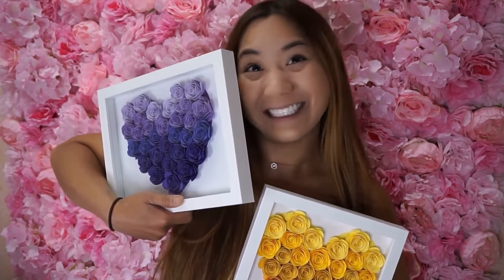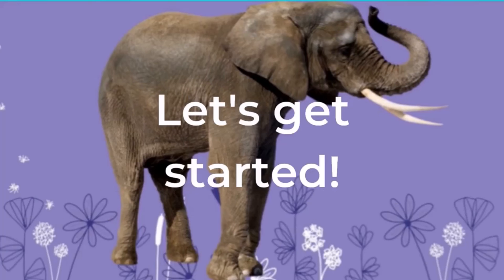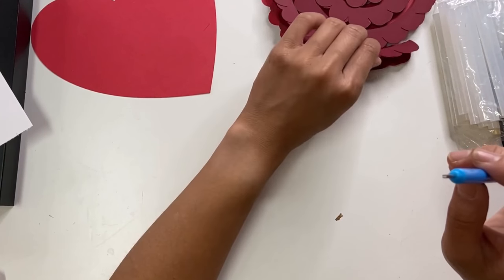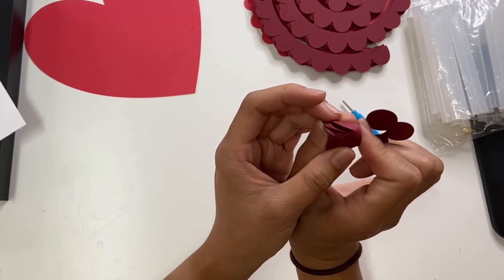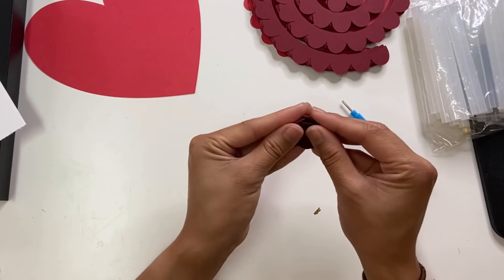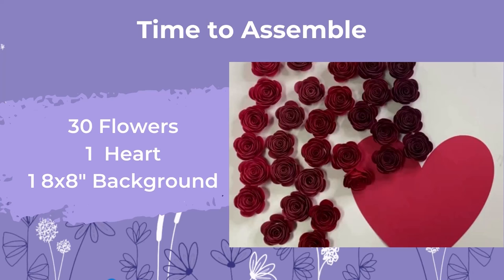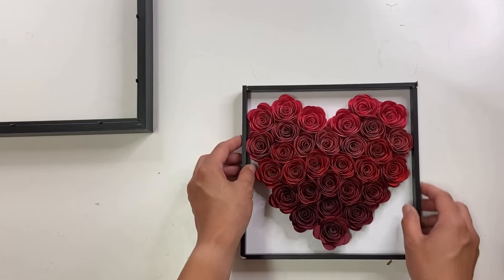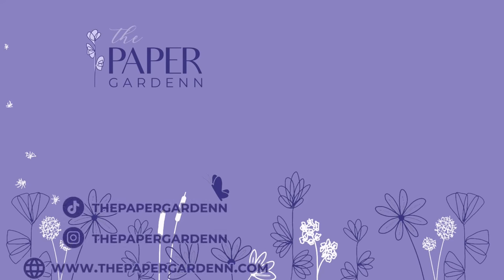How To Make A Paper Flower Heart Shadowbox Frame Using Your Cricut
In this video I show you how to assemble the materials to make my Paper Flower Heart Shadowbox Frame using a Heart Paper Flower Do-It-Yourself (DIY) Kit or Cricut Maker or Cricut Explore Air Machine (doesn't matter which generation). In addition to the Paper Rose Flower Do It Yourself kit, you will need a glue gun.

All feedback is welcome & please remember to be respectful!!

1. Purchase a Paper Flower Rosebud Heart Do-It-Yourself Kit
2. Purchase the Digital Template to DIY with your cutting machine
3.

Like my branding and/or my intro/outro video and want your own?
Logo Design & Branding by: @cardsbyjnr
Intro/Outro graphics by: @graphics.mnda
Video Editing by: me!! Sylvie, so please don’t judge!!